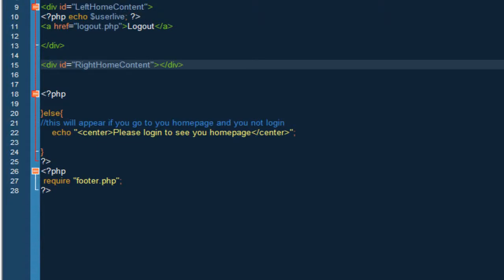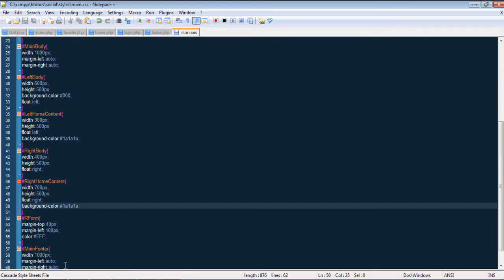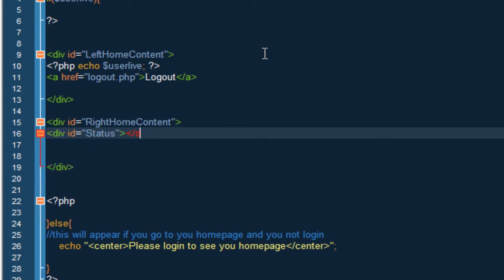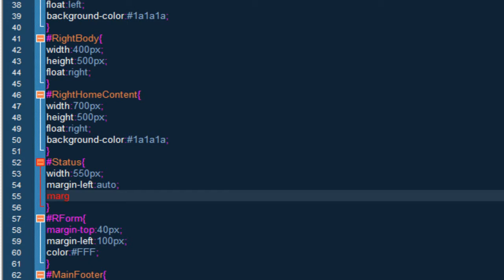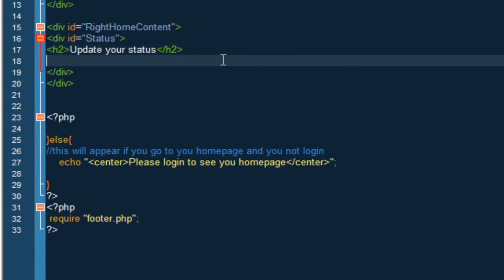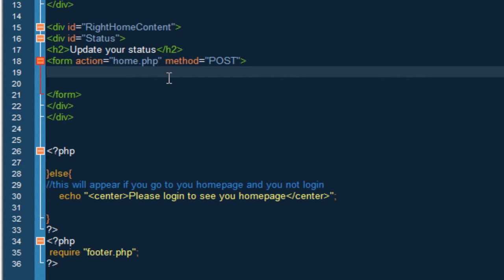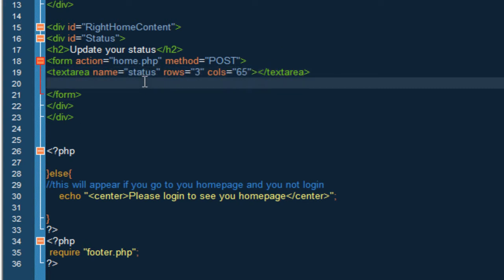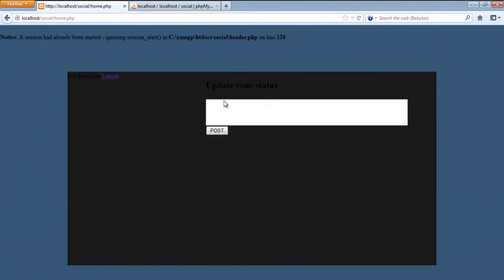Create a Social Network - 14 - Status Html & Css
In this video series that i will be making I'm going to show you how to create a social network like Facebook

If you have any comments please contact on my website or by YouTube